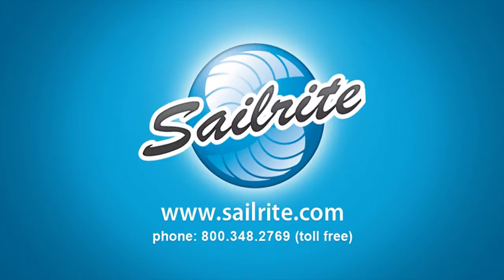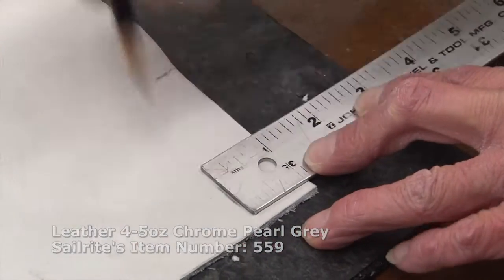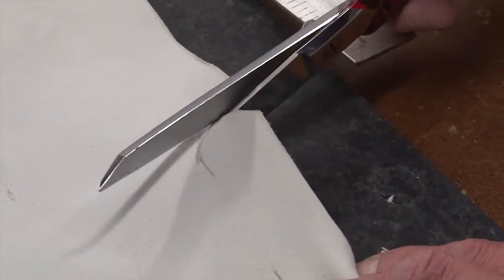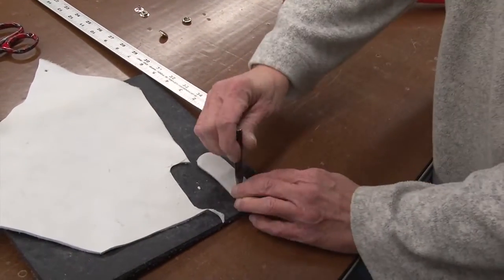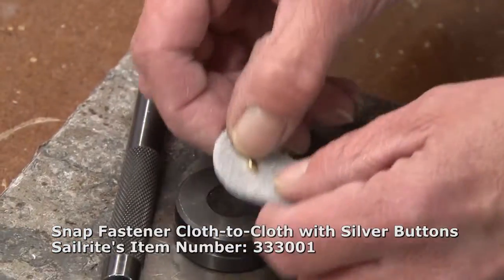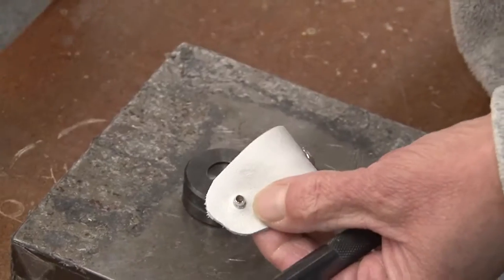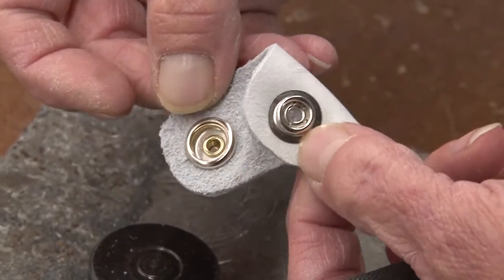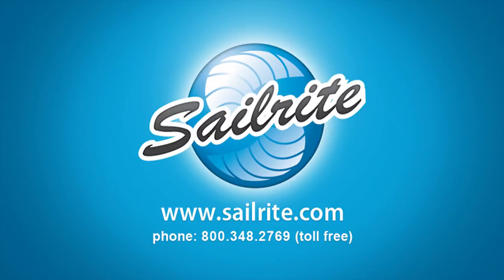How to Make a Snap Extender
If your canvas no longer seems to snap easily you may need to make some snap extenders. Simply use leather, cut to size, then install cloth to cloth snaps purchased from Sailrite and you are done.